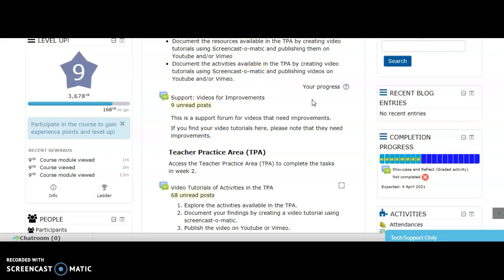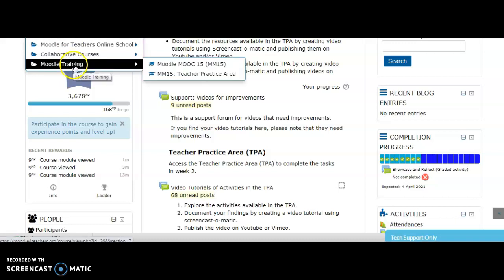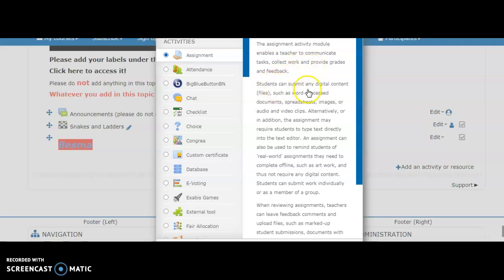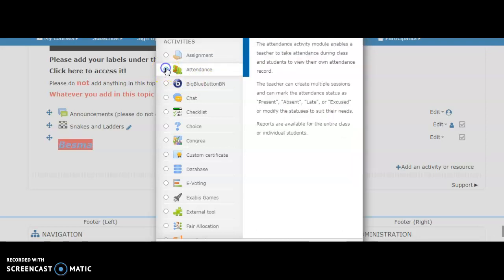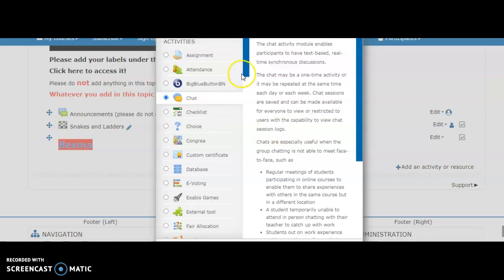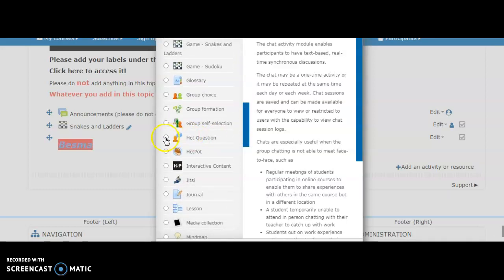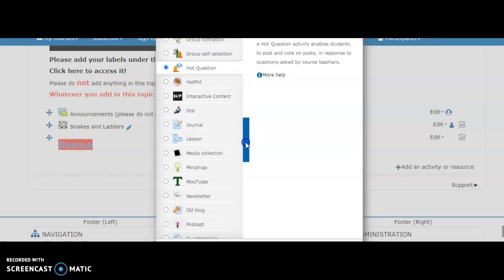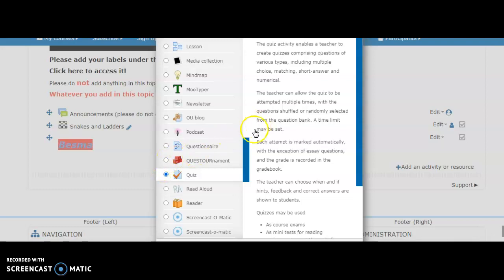Tutorial on Activities in TPA